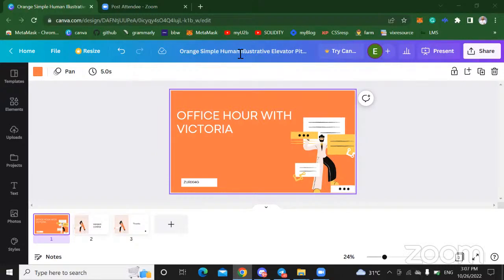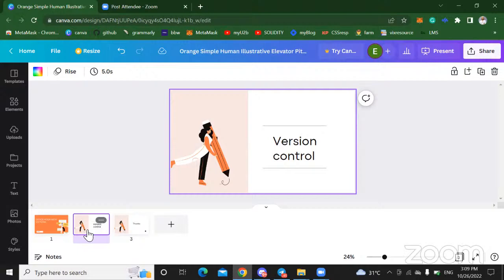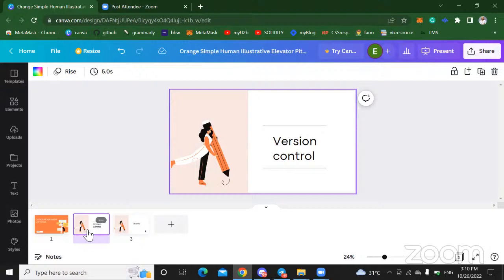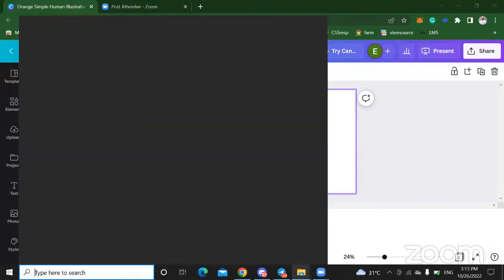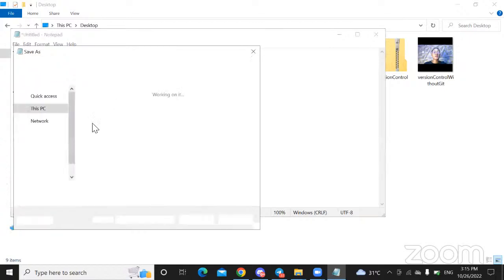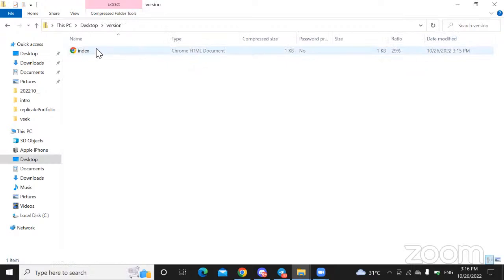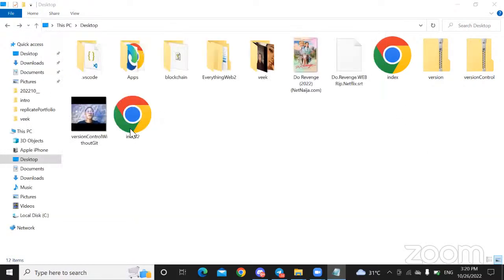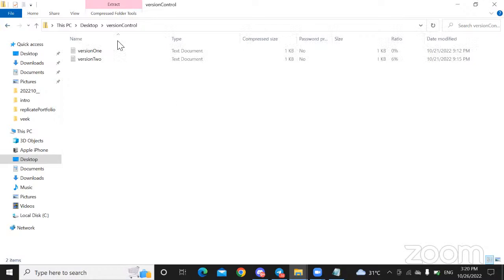Frontend Office Hour With Victoria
Understanding version control. To be continued on Friday 4pm.